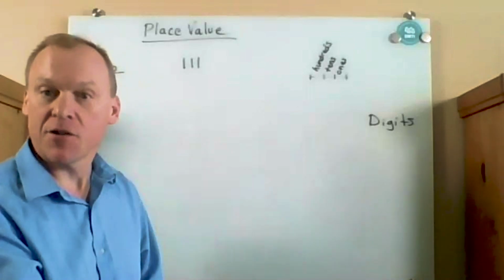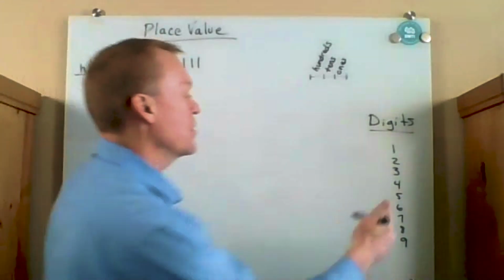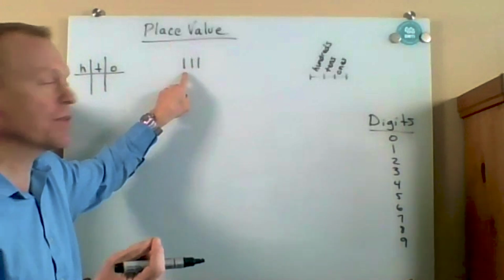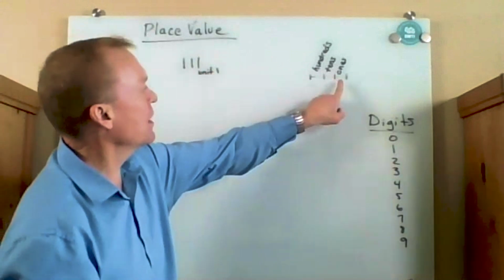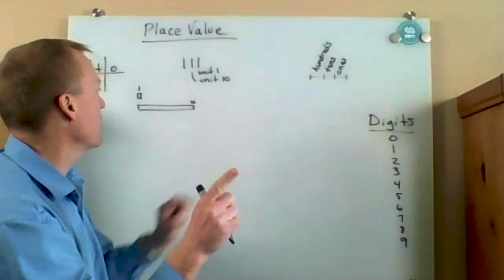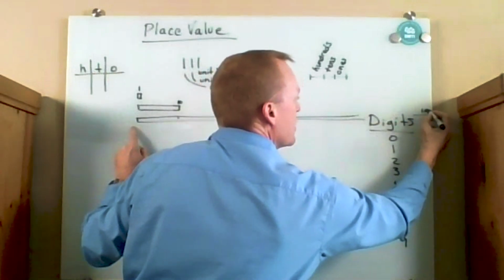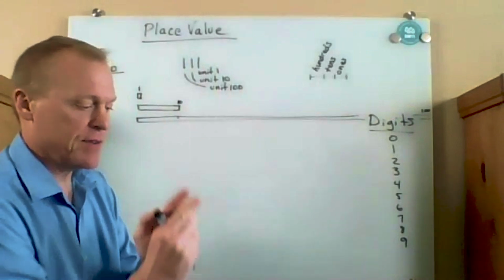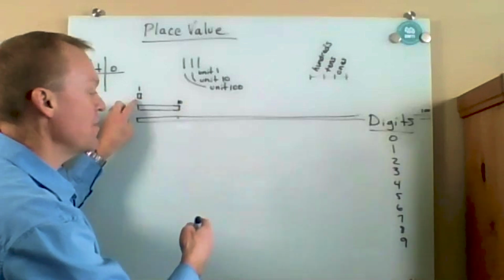Place Value Modeling and Language 111 1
Dr. Jonathan Brendefur talks about place value in this video. He starts by talking about the different digits that make up numbers. He then goes on to talk about the different place values, such as ones, tens, hundreds, and thousands. He also talks about how to read and write numbers, and how to compare and order numbers.

Finally, the video talks about how to use place value to solve math problems.